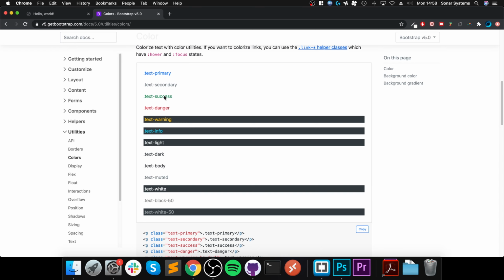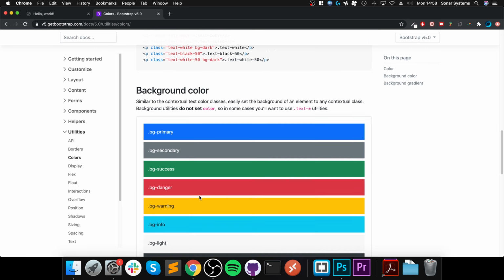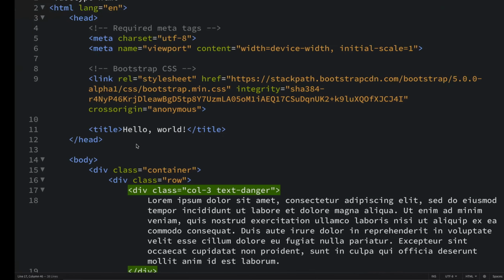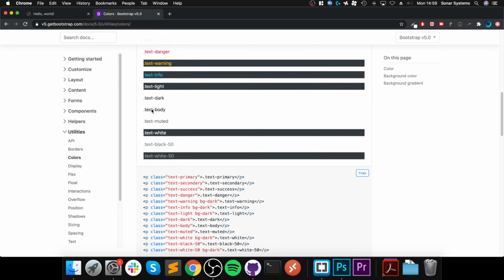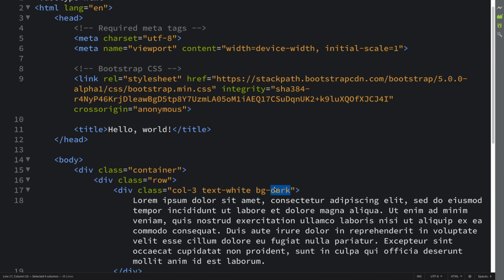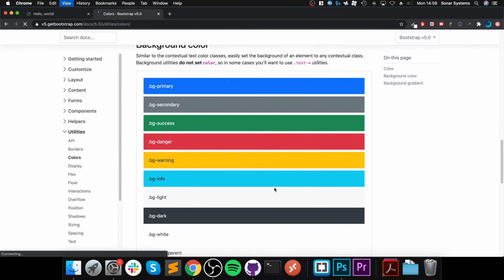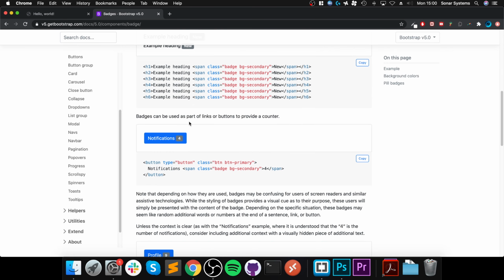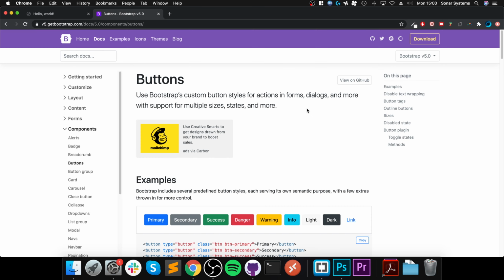Colors - Bootstrap 5 Alpha Responsive Web Development and Design